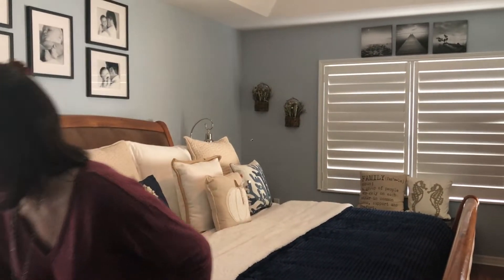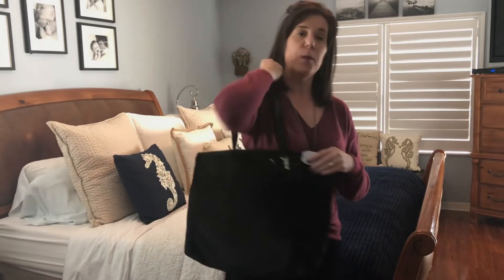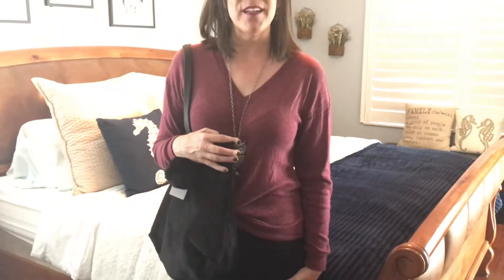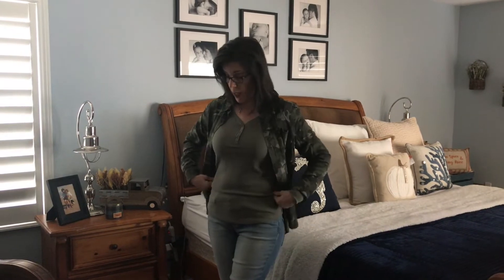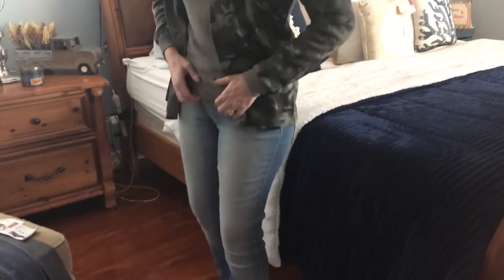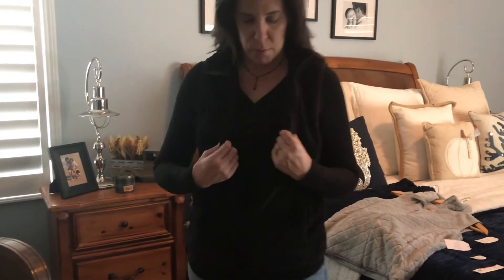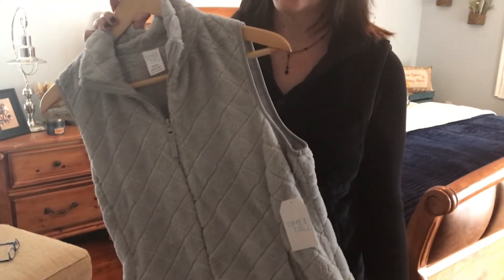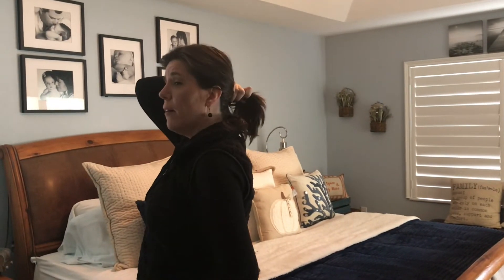Walmart Affordable Fall Haul Part 1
Great finds at Walmart for the fall, for women on the go.